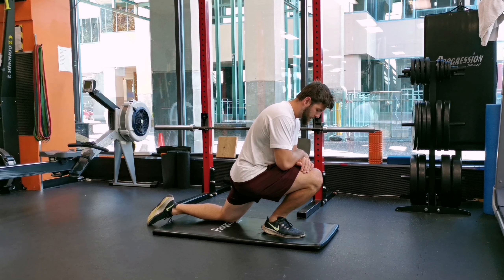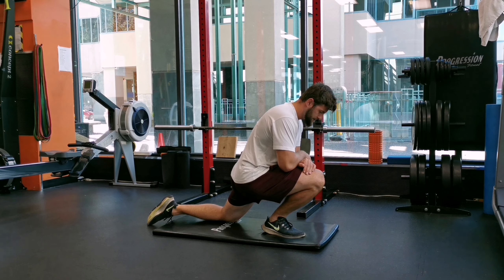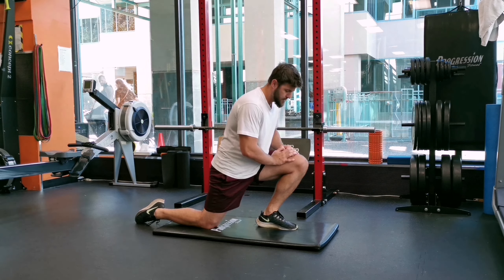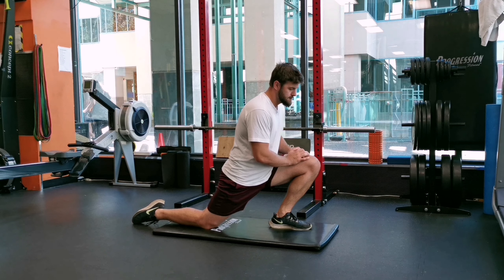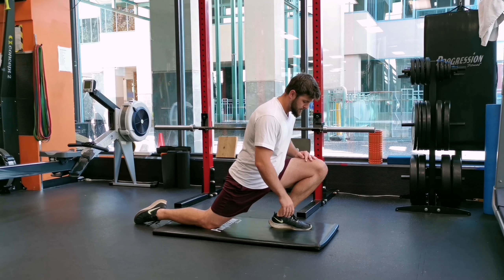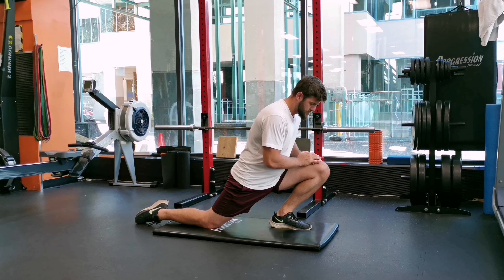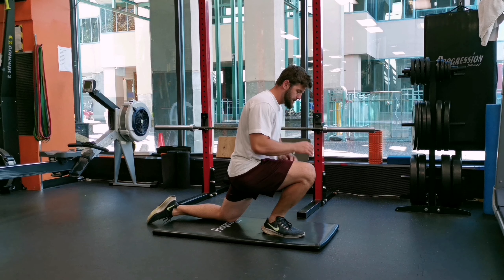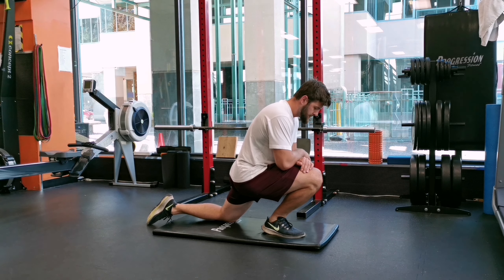Ankle Mobility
Ankle Mobility Exercise

Benefits of Ankle mobility exercise:

Increase the range of motion of the ankle joint, which can improve the ability to perform daily activities and athletic movements such as squats.

Reduce pain and discomfort in the ankles by relieving tension in the muscles and increasing blood flow to the area.

Reduce the risk of injury by increasing the stability and flexibility of the ankles, which can improve the body's ability to absorb shock and move efficiently.

Improve athletic performance by increasing the range of motion of the ankle joint, which can improve balance, agility, and power.

Reduce muscle imbalances by targeting the muscles that are often neglected in other exercises.

Ankle mobility exercises are typically low-impact, which means they are easy on the joints and can be done by people of all fitness levels.